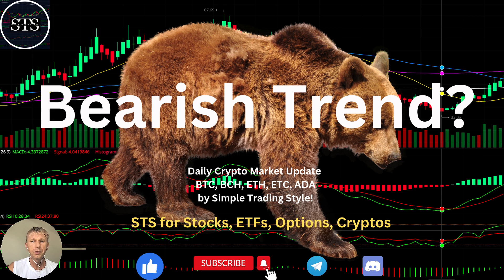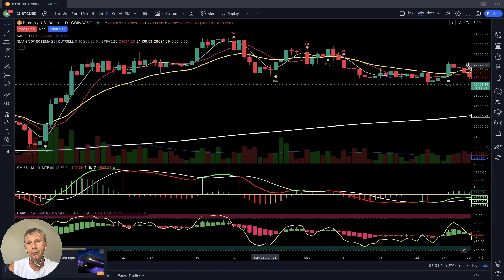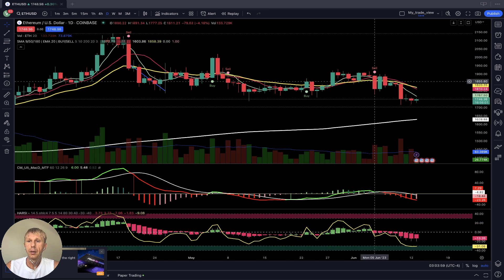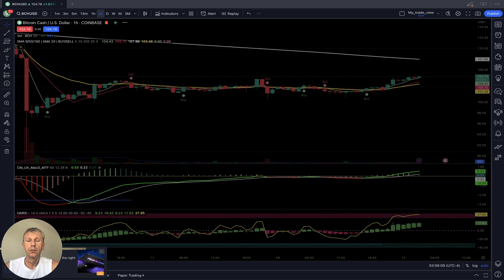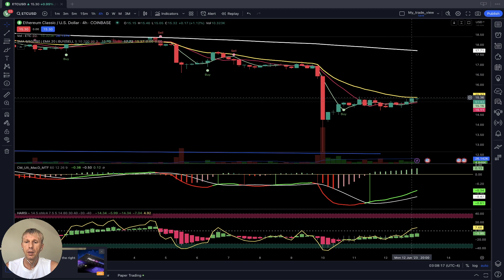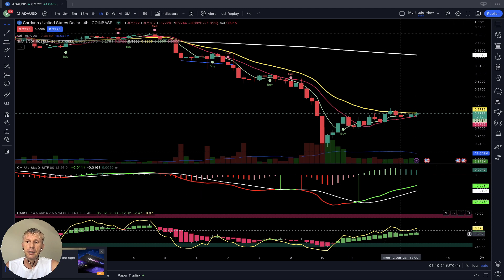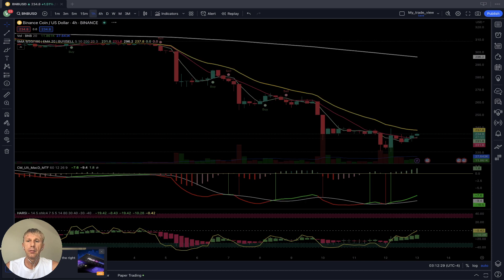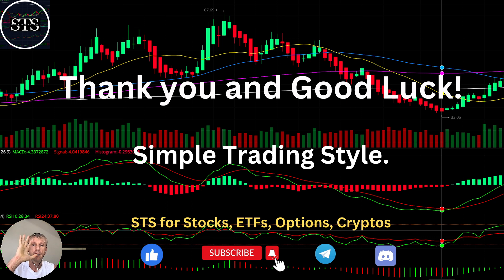CRYPTO BEAR MARKET TREND? Daily CryptoMarket Update